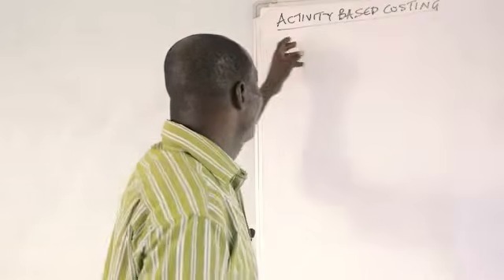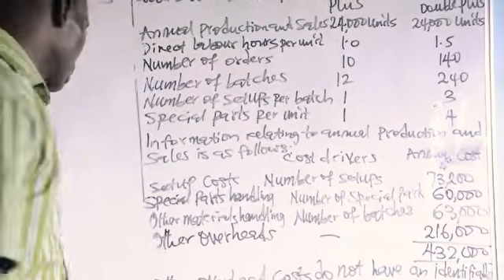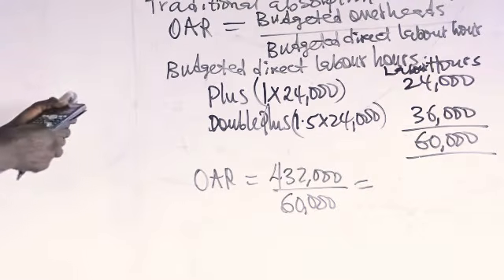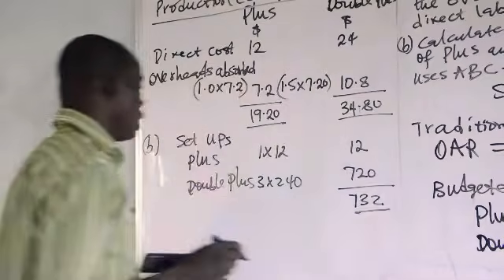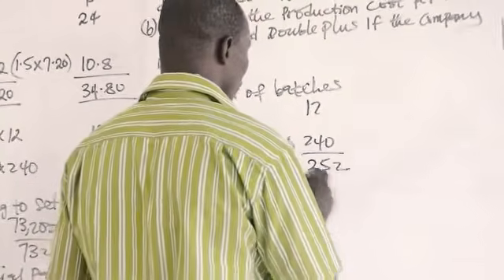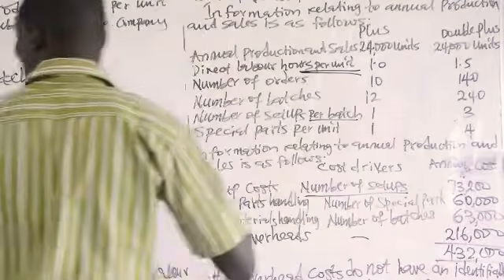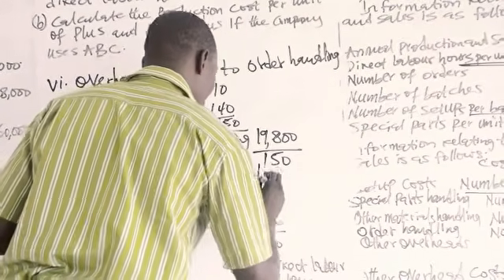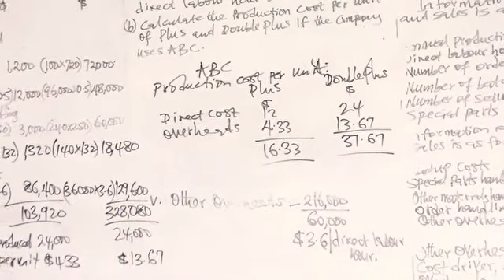Activity Based Costing (ABC)